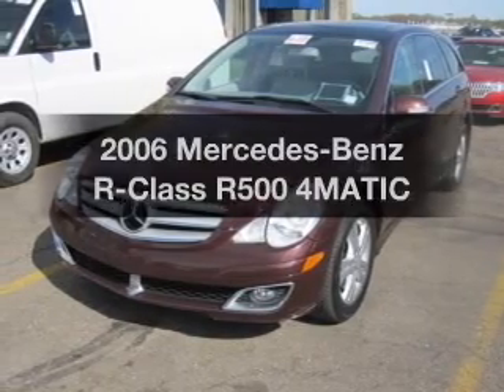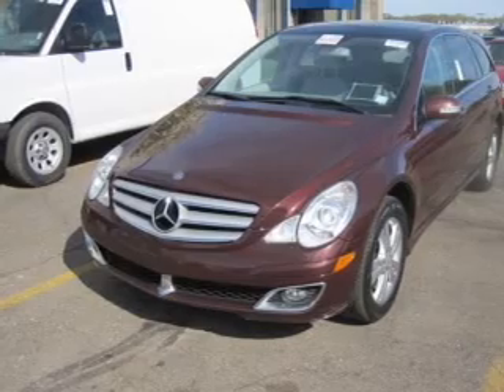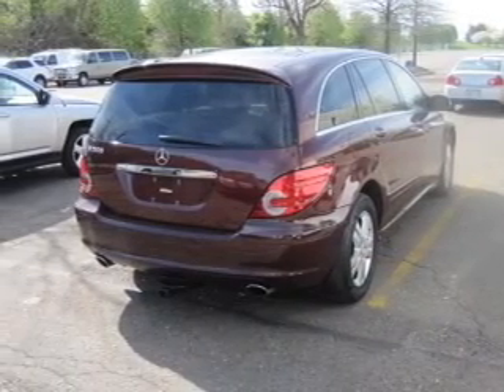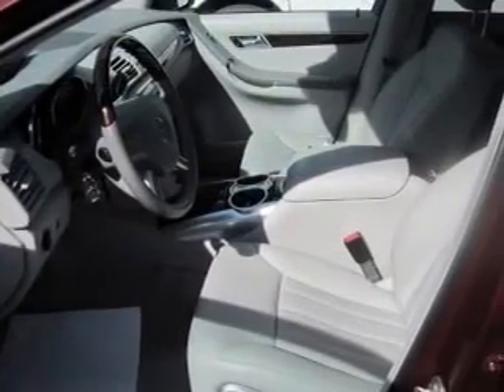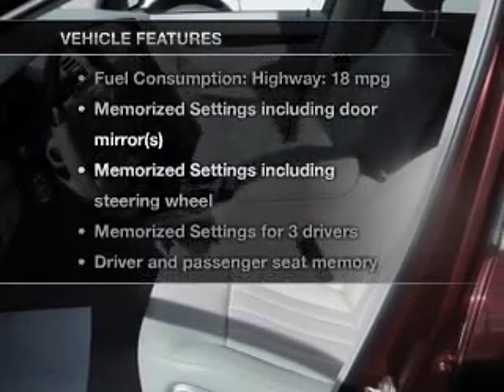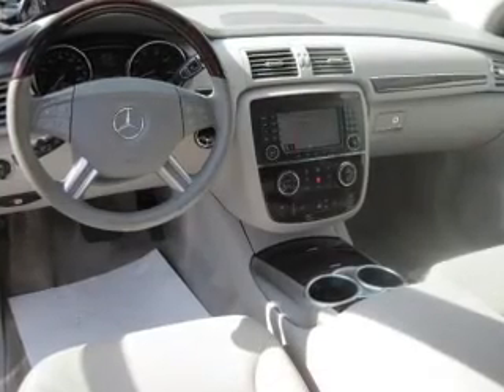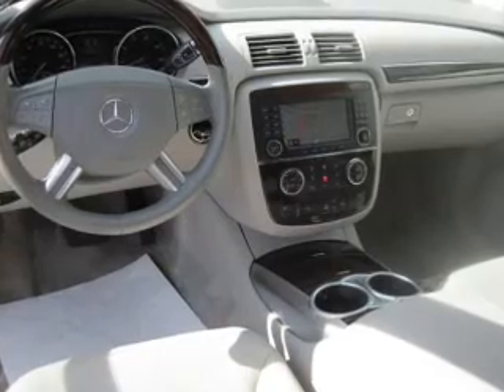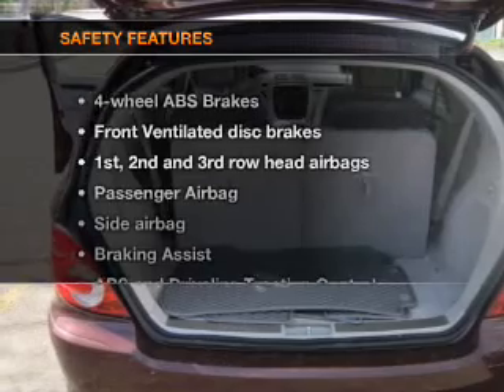2006 Mercedes-Benz R-Class - Bedford OH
Year: 2006
Make: Mercedes-Benz
Model: R-Class
Trim: R500 4MATIC
Engine: 5.0 liter 8 cylinder 24 valve
Transmission: 7-Speed Automatic
Color: Barolo Red Metallic
Mileage: 83978
Address:
333 Broadway Ave